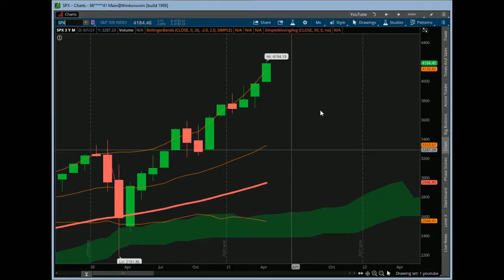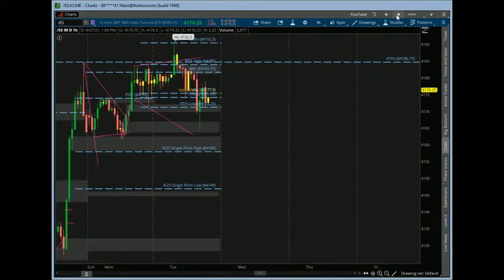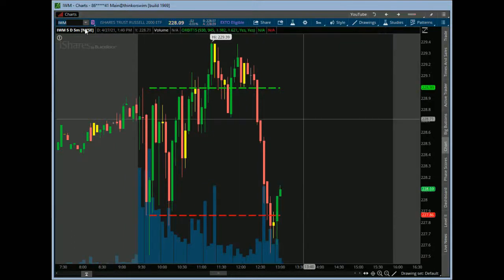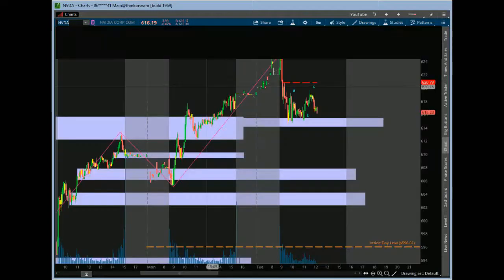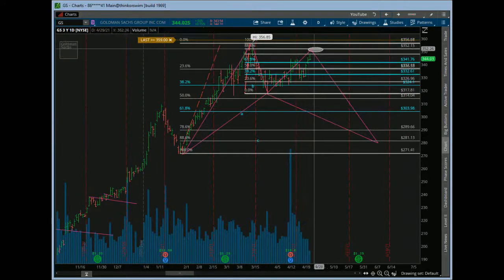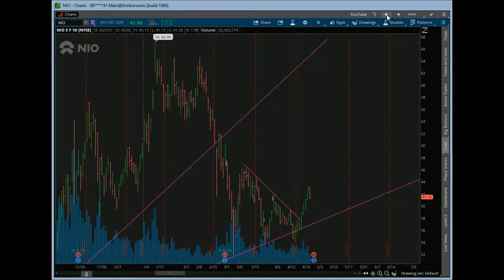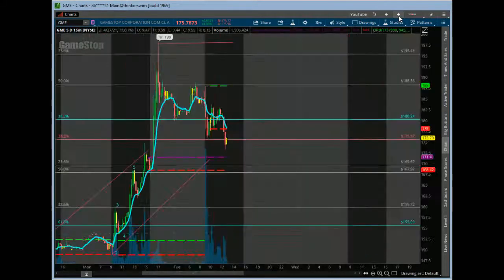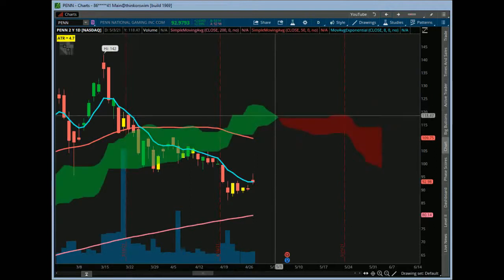Lunchtime Market Update for 4/27/21!